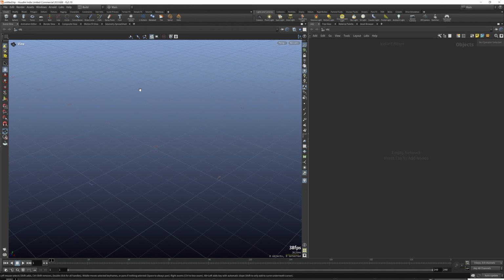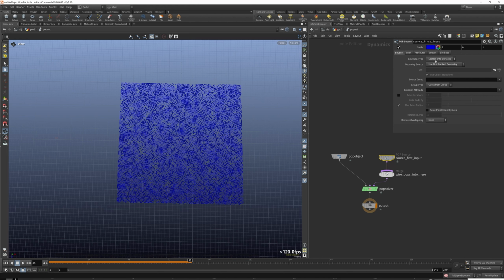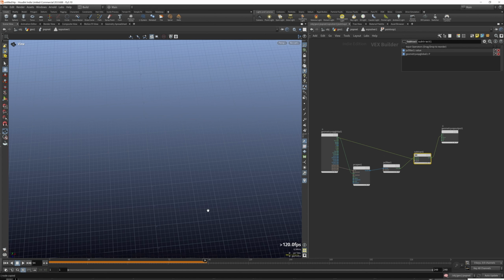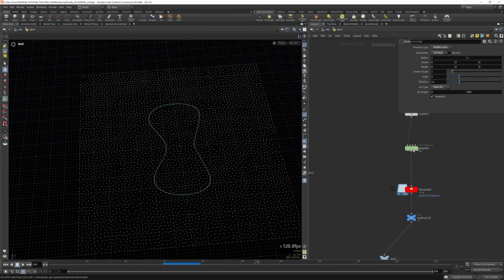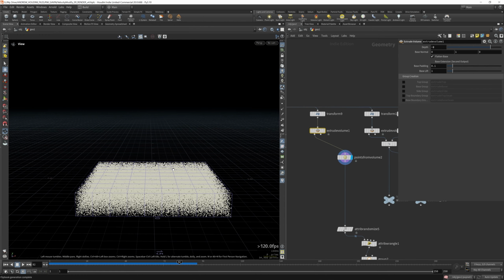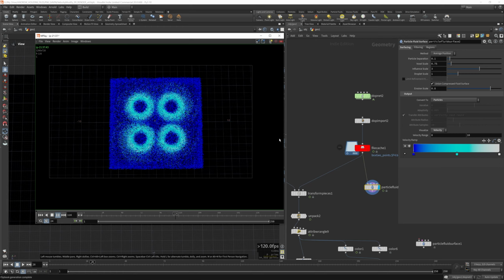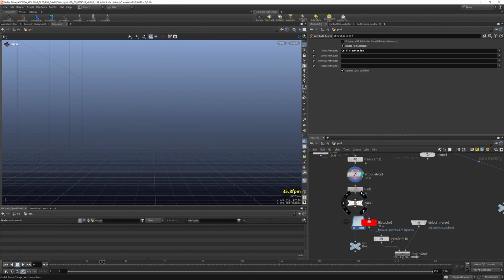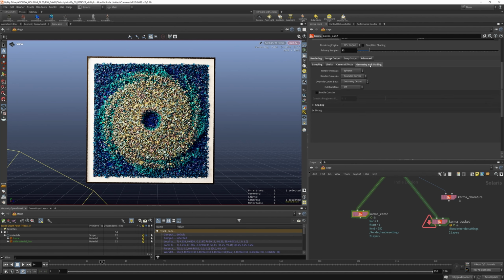Art Directing RBD Simulation In Houdini | Pro Houdini Tutorial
We're excited to announce a brand new FREE tutorial featuring ultimate control over velocity by FX artist Gavin Thin, taught by the talented Andrew Sutherland!
Join Andrew Sutherland as he leads you through amazing RBD Simulation In Houdini.
In this initial tutorial, Gain unparalleled control over velocity in Houdini as we guide you through drawing velocities, integrating your logo, and unleashing your creativity. Follow along as we craft curves to prep velocities, build a dynamic pop sim, and transform it into a velocity field driving RBD simulations.